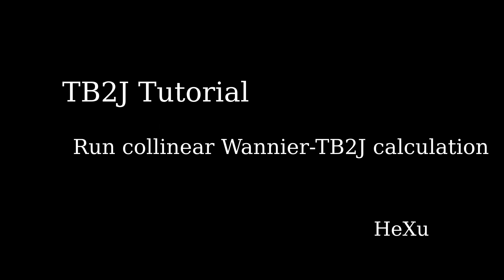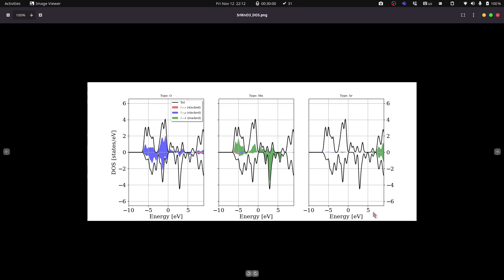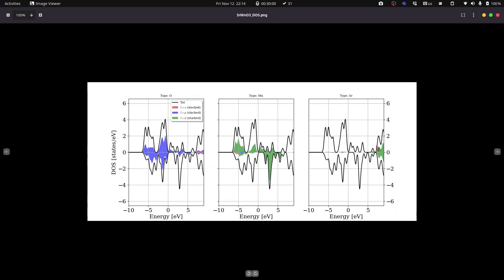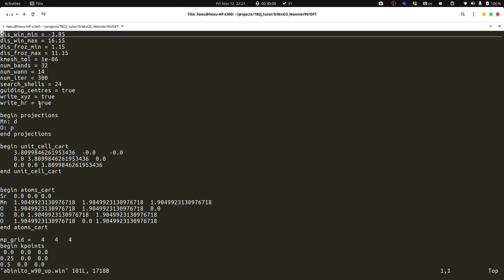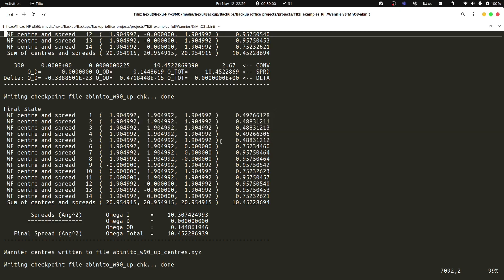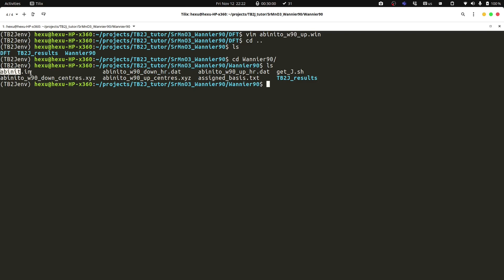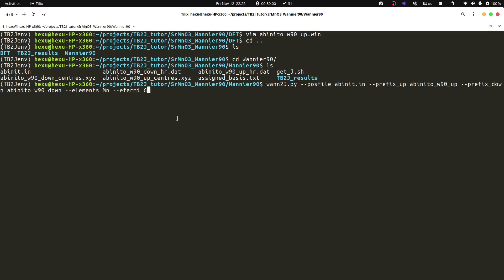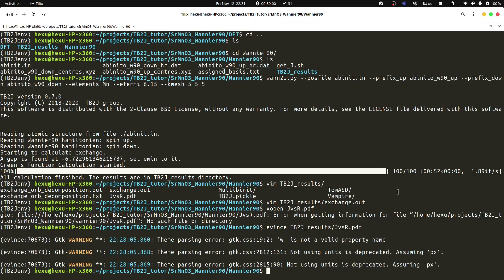Run TB2J with Wannier functions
This tutorial for running TB2J with Wannier functions. The isotropic exchange parameters are calculated with collinear-spin DFT calculation.